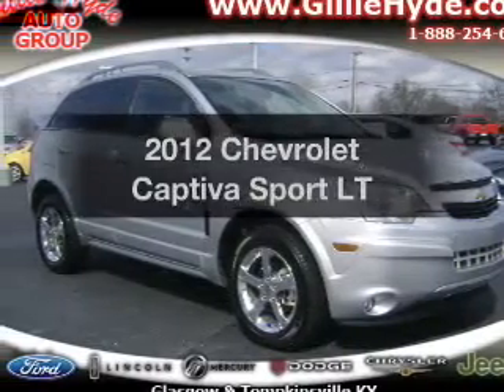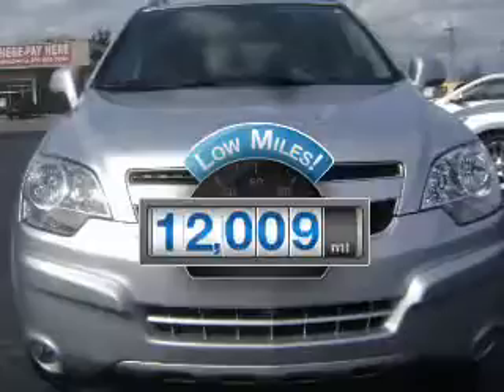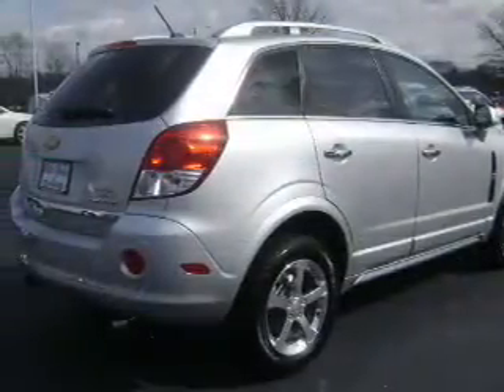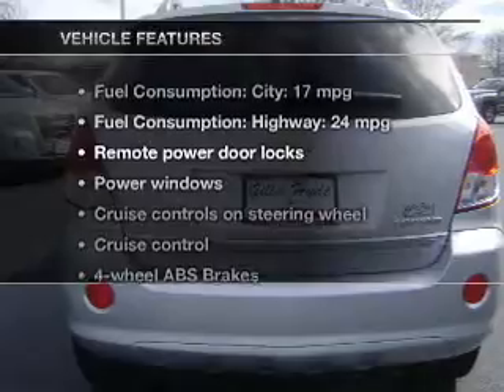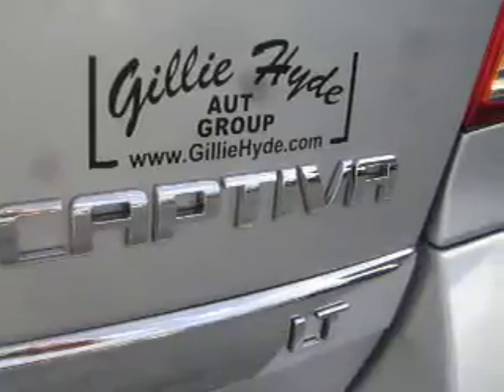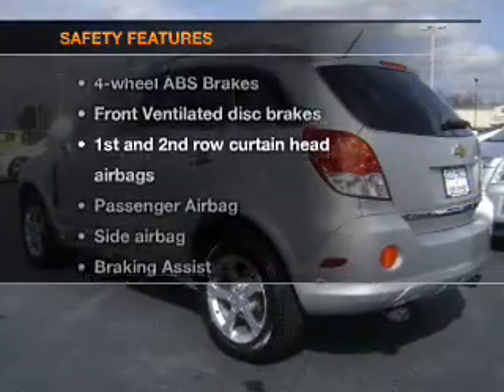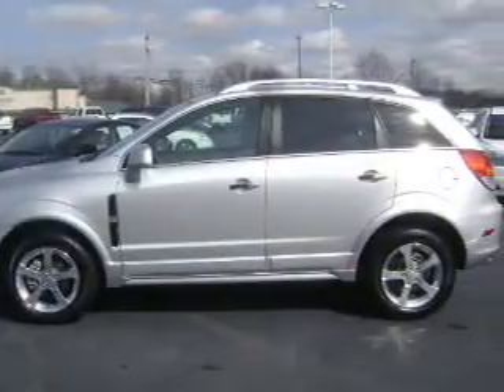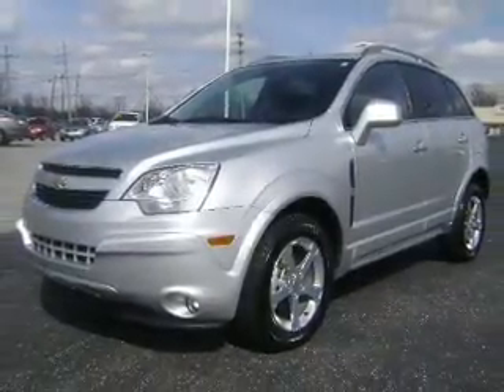2012 Chevrolet Captiva Sport - Glasgow KY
Year: 2012
Make: Chevrolet
Model: Captiva Sport
Trim: LT
Engine: 3.0 liter 6 cylinder 24 valve
Transmission: 6-Speed Automatic
Color: Silver Ice Metallic
Mileage: 12009
Address:
610 Happy Valley Road